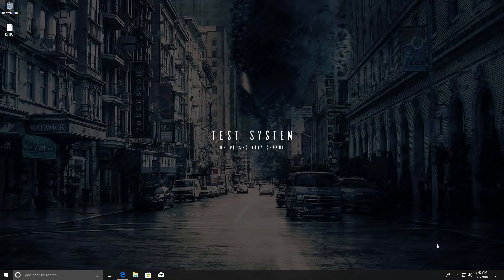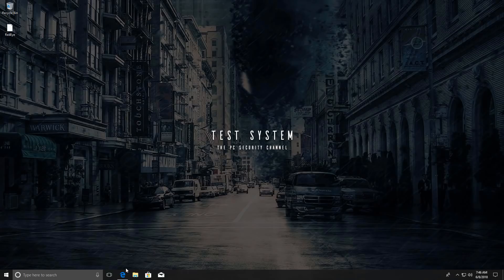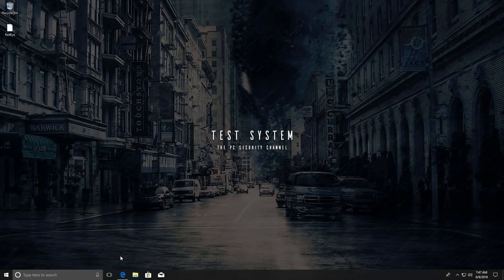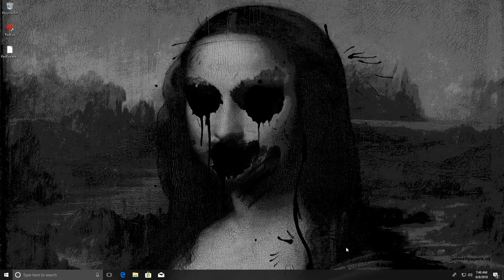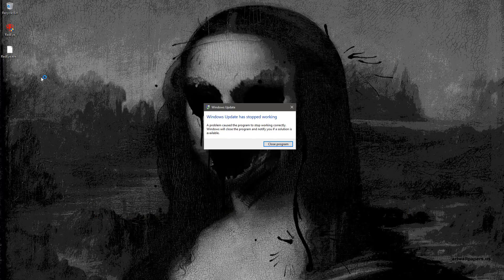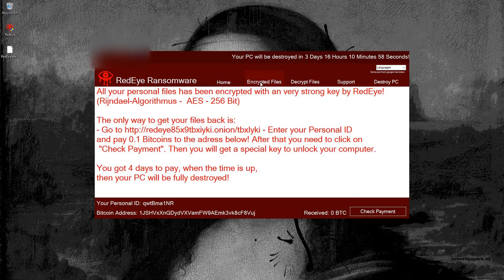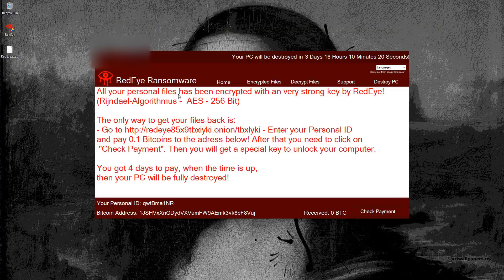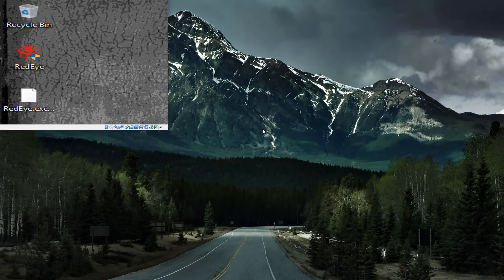Redeye Ransomware/Wiper | Another Skid Nightmare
Another skid created nightmare, Redeye ransomware is more a wiper, destroying your data and system for nothing more than giggles. Creating ransomware isn't a good hobby, kids, go do something better!